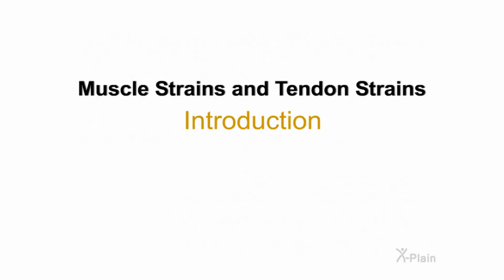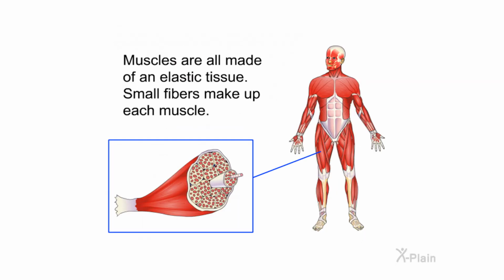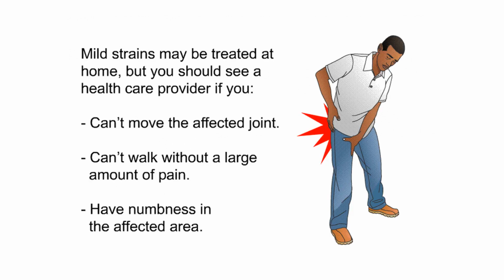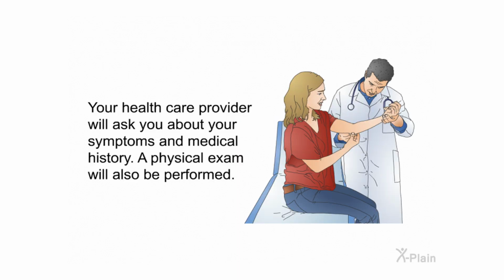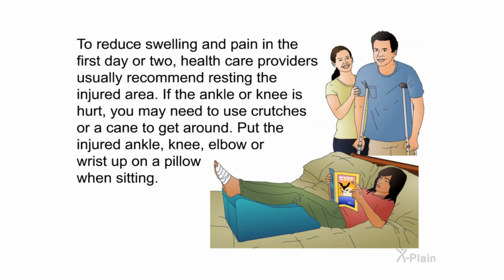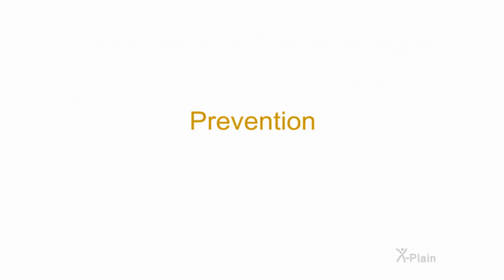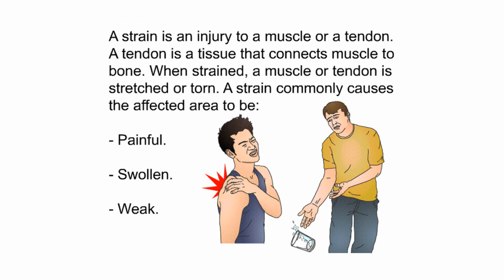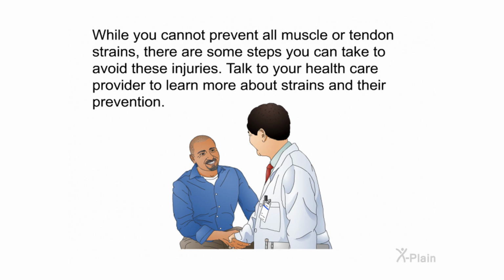Muscle Strains and Tendon Strains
This program explains muscle strains and tendon strains. The program includes the following sections: what are muscles and tendons, what are symptoms of strains, what are causes of strains, how strains are diagnosed, how strains are treated and how strains can be prevented.

Sections:
00:00 - Start
00:29 - Introduction
01:11 - Muscles & Tendons
02:25 - Symptoms
03:15 - Causes
04:17 - Diagnosis
05:00 - Treatment
06:36 - Prevention
08:07 - Summary
09:29 - End

op920101 Muscle Strains and Tendon Strains